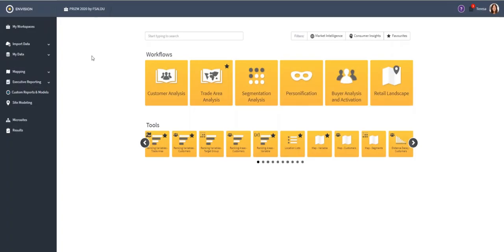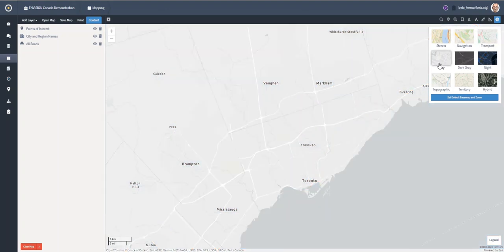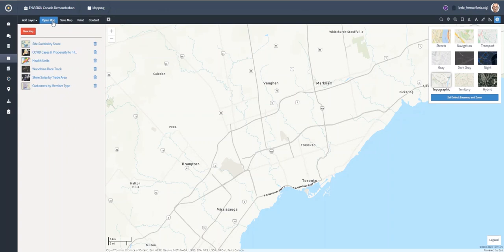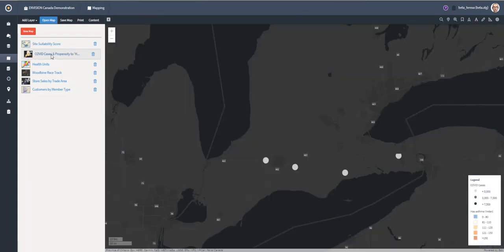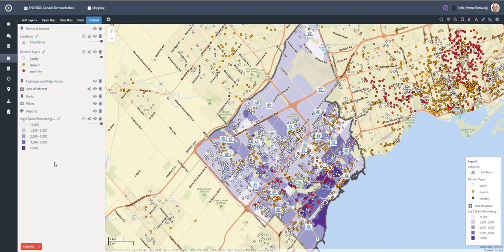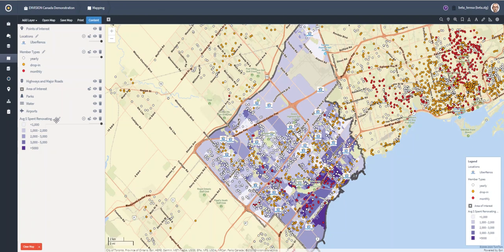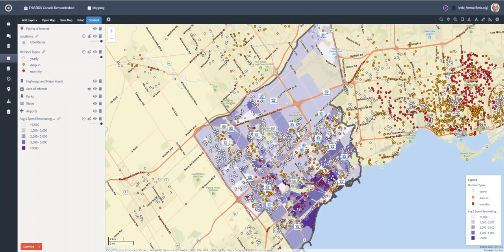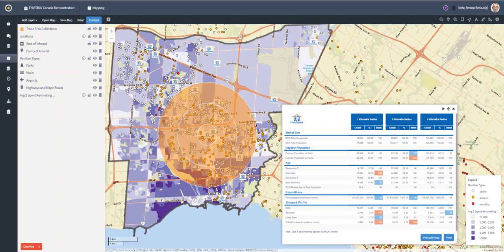ENVISION Mapping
See new workflows and the powerful mapping capabilities within ENVISION, Environics Analytics consumer insights and market intelligence platform. Built with best in breed technology and powered by ESRI's ArcGIS, ENVISION helps businesses and organizations understand today's dynamic marketplace.